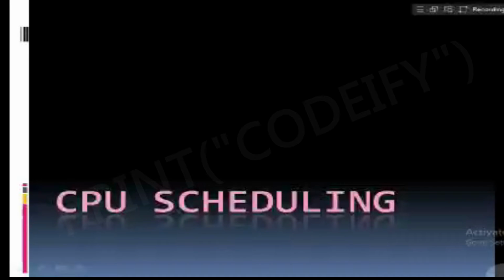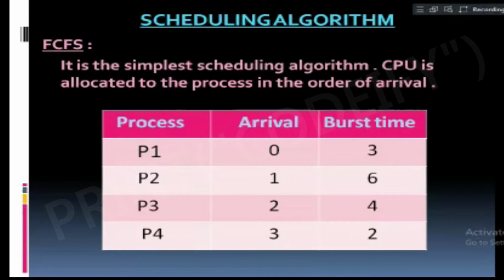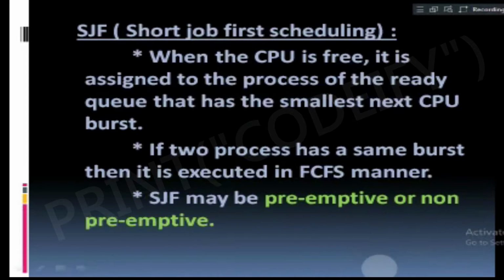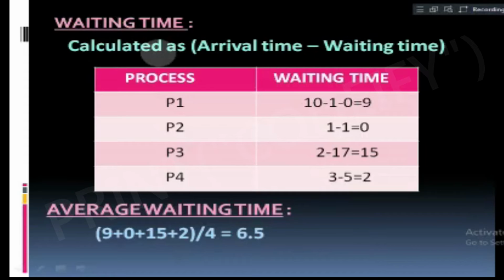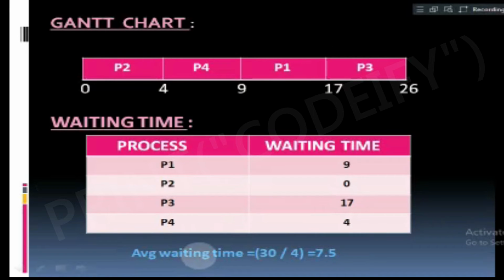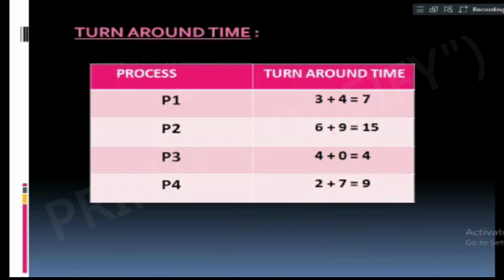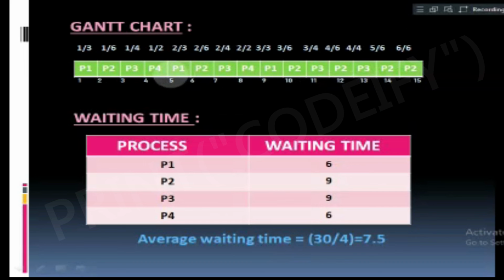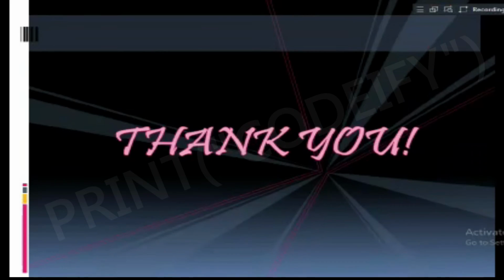CPU SCHEDULING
In this video I'll discuss about CPU Scheduling in operating system